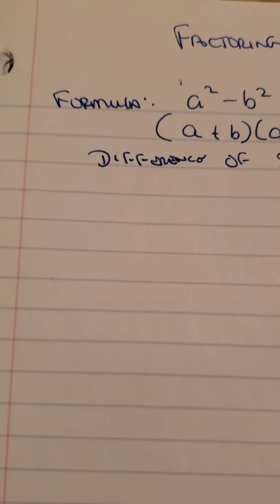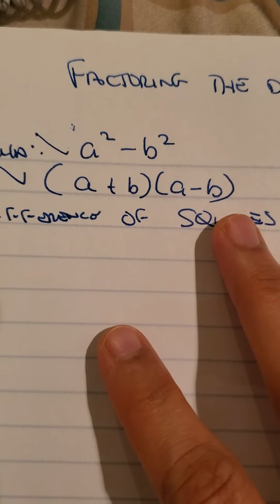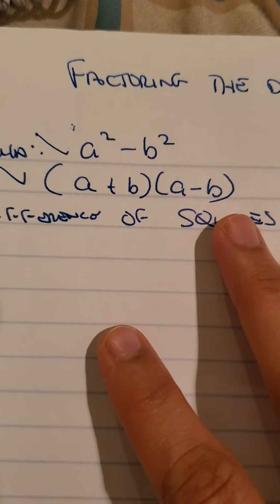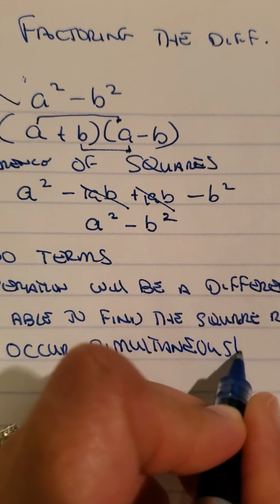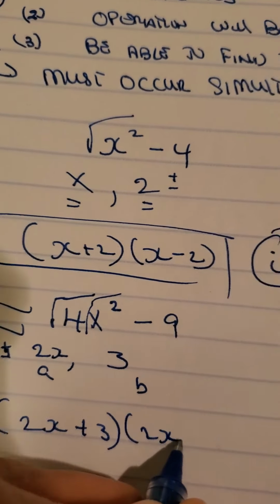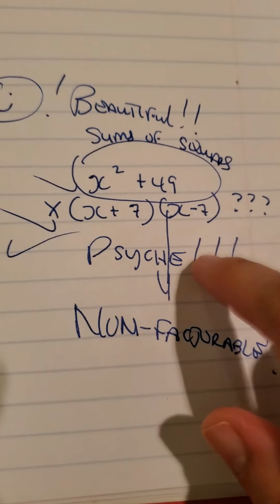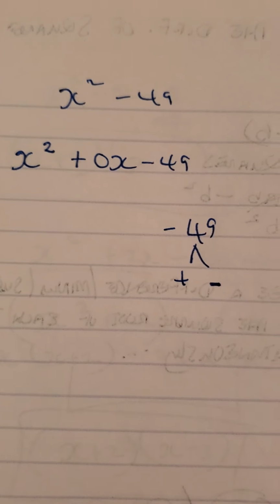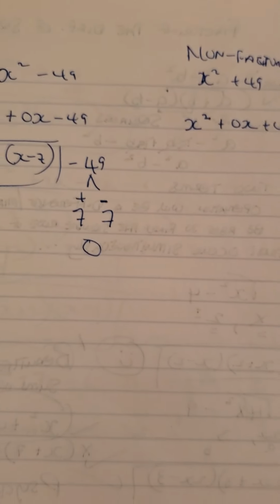Factoring Difference of Squares (Pt. 1)-Stage 6